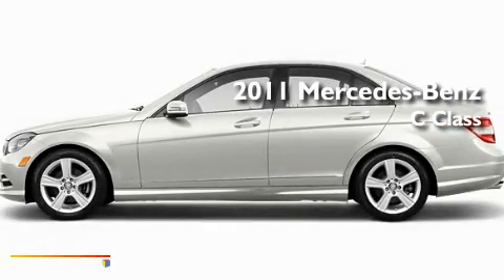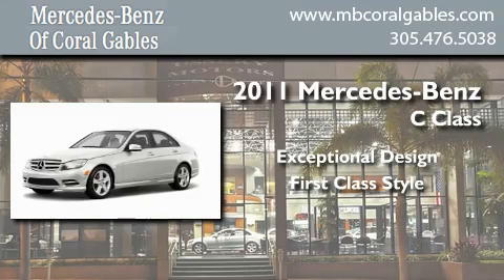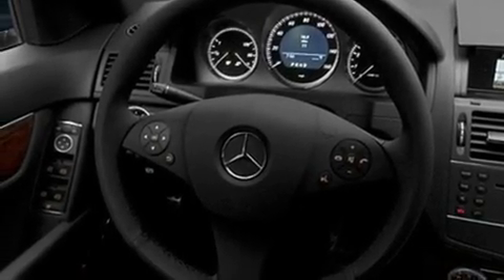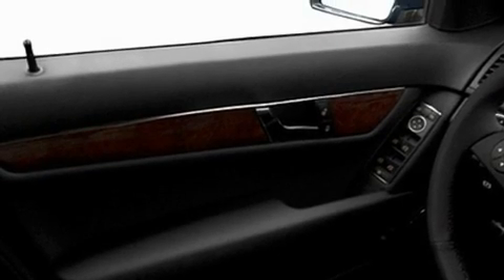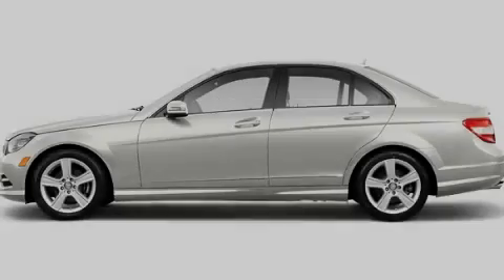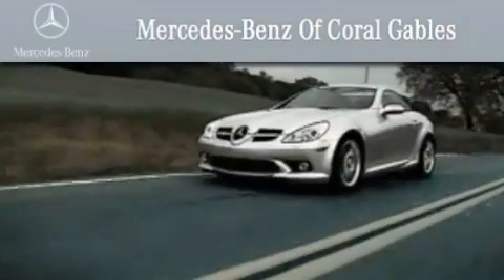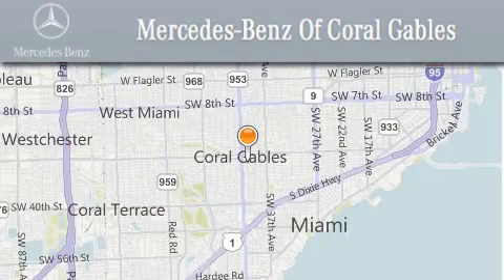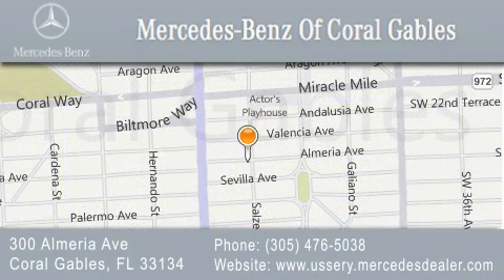2011 Mercedes-Benz Miami FL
Year : 2011
 Make : Mercedes-Benz
 Model :
 Engine : 3.0L 6 Cyl. Sequential-Port F.I.
 Trans . : Not Specified
 Exterior : White

 Stock : BA515439

 2011 Mercedes-Benz Coral Gables FL